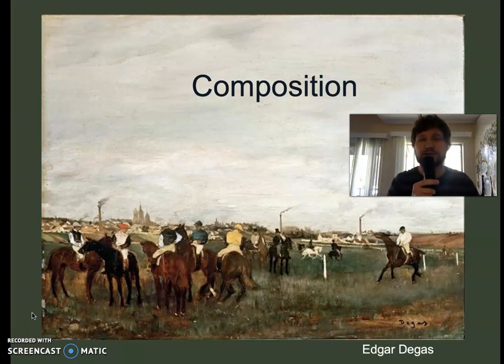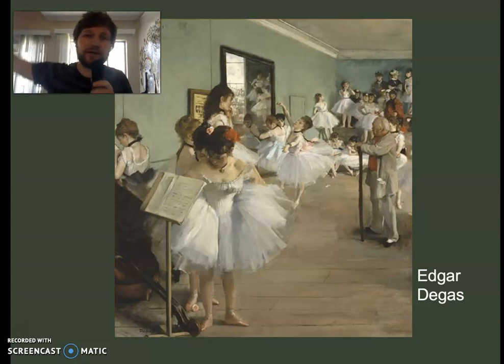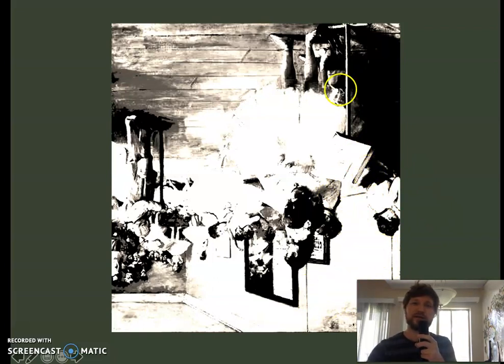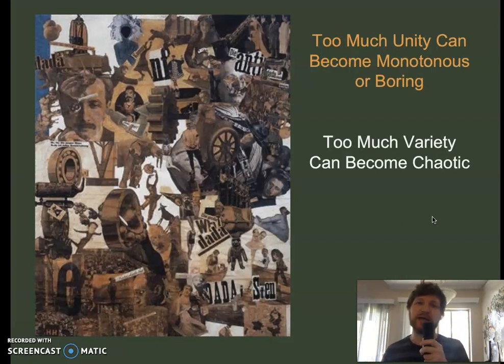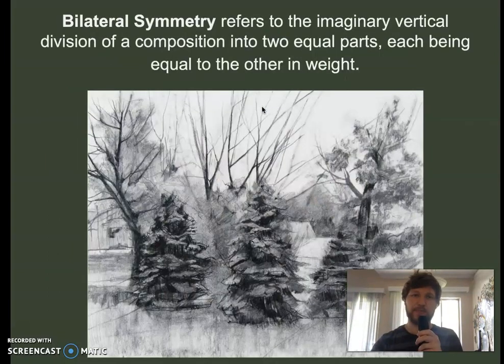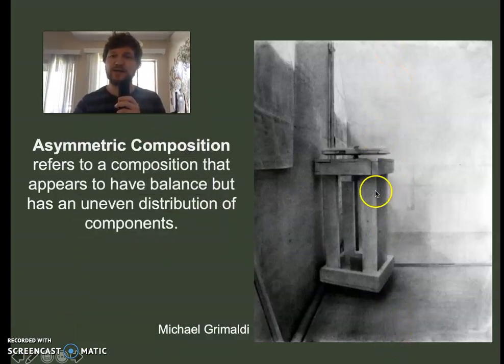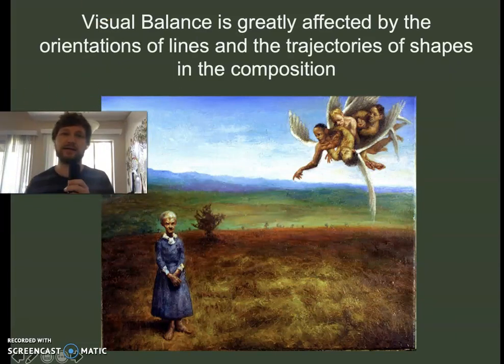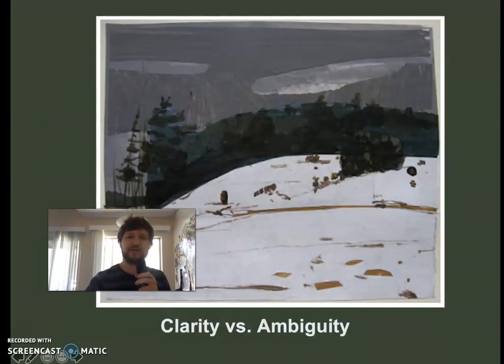Composition Part 1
This Mini-lecture looks at composition as a successful balancing of opposites.